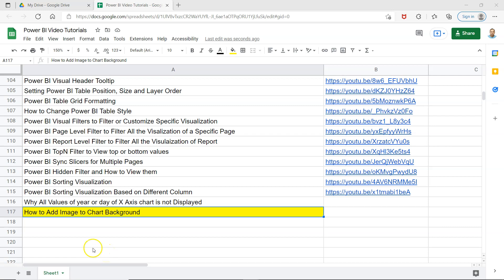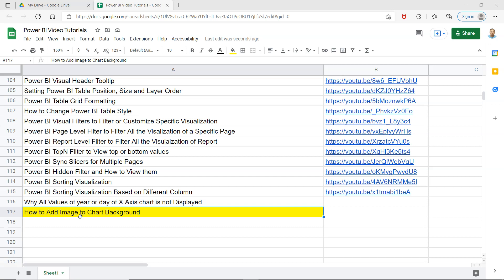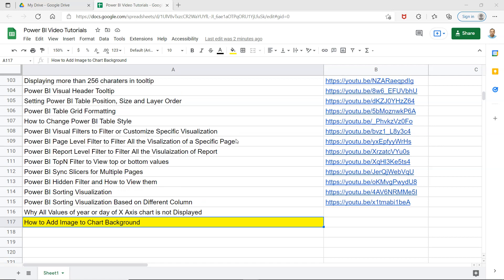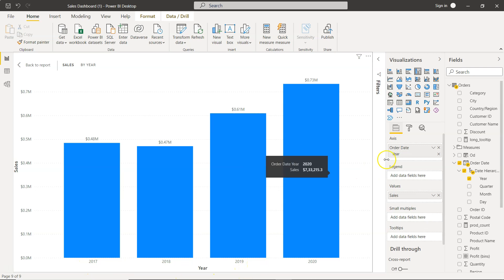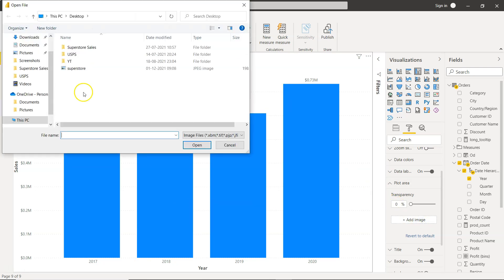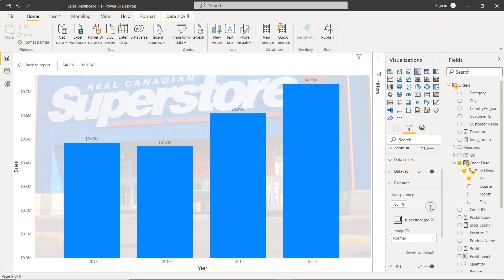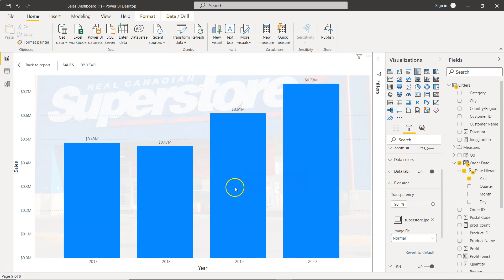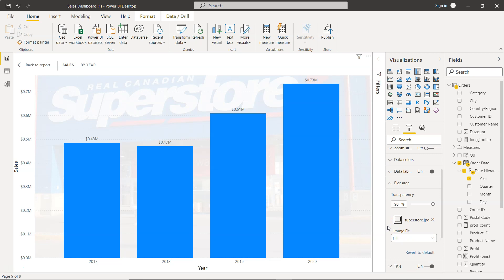How to Display Image in power bi chart background or plot area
Power BI tutorial for beginners on how to configure image in power bi chart background or plot area. It gives a chart much more readability as well as improve the look and feel of the chart.